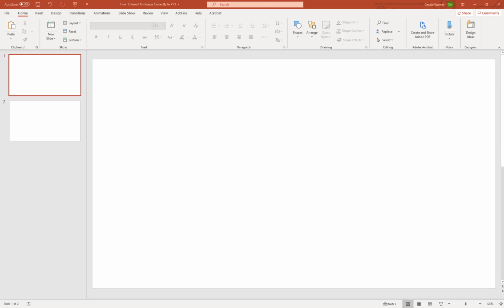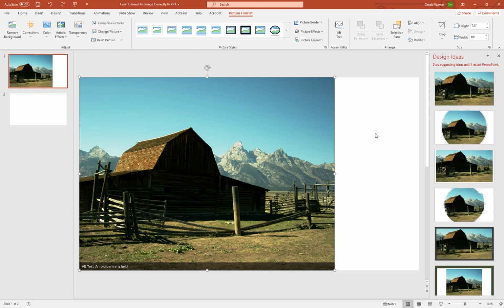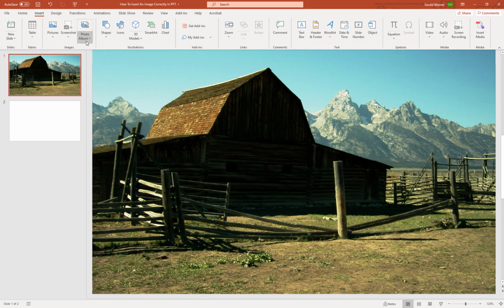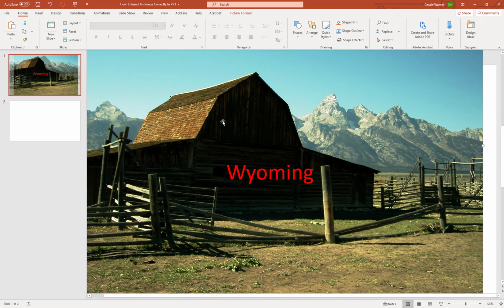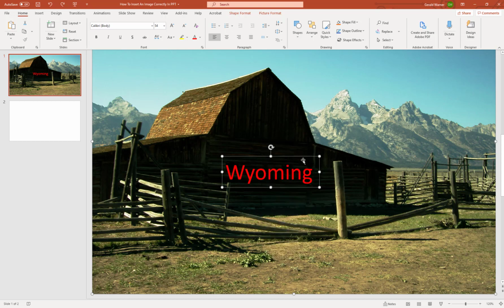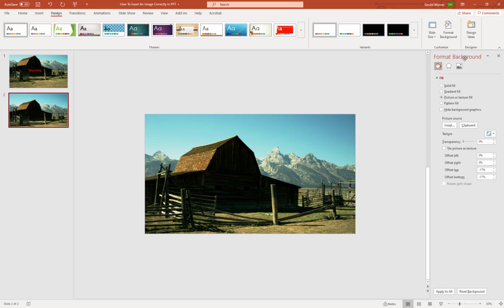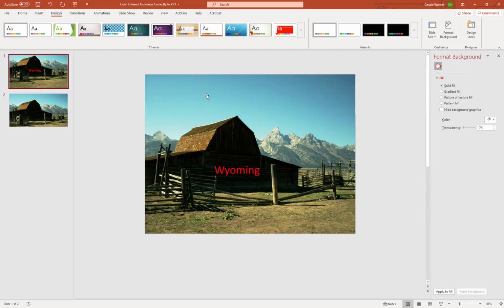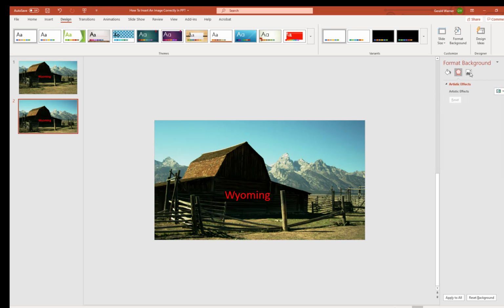Two Ways to Insert Pictures Correctly in PowerPoint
There are two ways to insert an image into PowerPoint.  The first is the most common method of going to the insert tab and clicking on Picture.  There are advantages to this process and disadvantages.  The biggest advantage is that you can have the picture interact or work with other items you might add to the same slide.  For example, grouping text and the picture.  The disadvantage is the time it takes to add a lot of pictures to your presentation, and accidently moving the picture on the slide.
The other method is placing the picture as a slide background, by selecting the Design tab, then the Format Background, and then Picture or texture fill. Placing the picture as a background will keep it from accidently moving on the slide.
In this tutorial I will show you both methods.